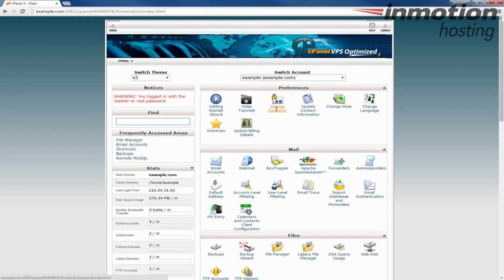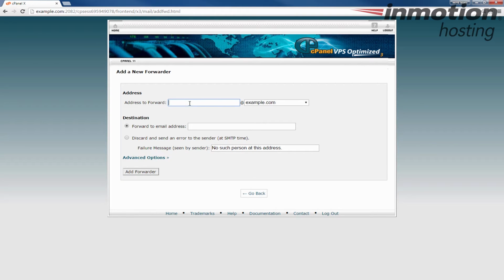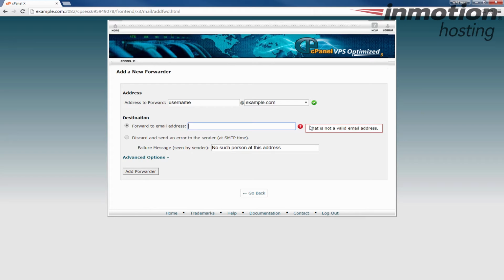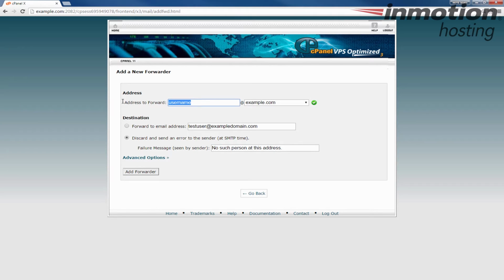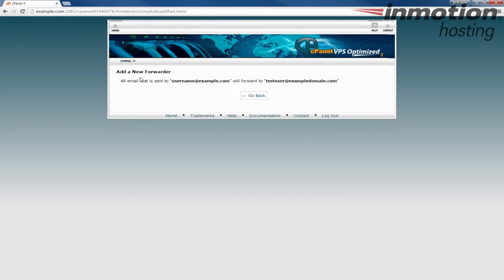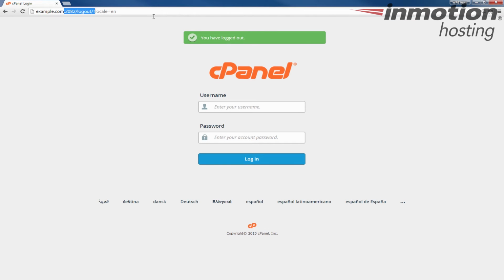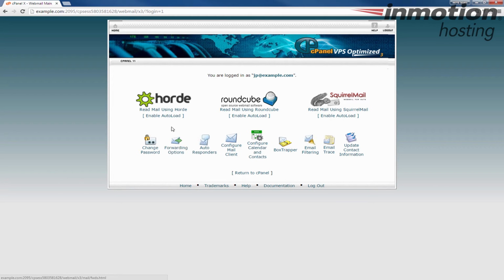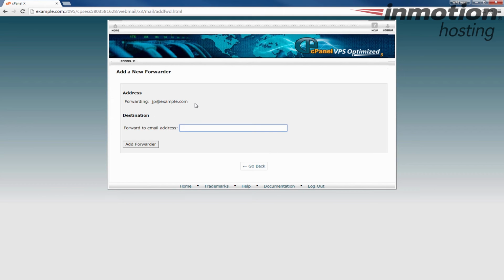How to Create an Email Forwarder in cPanel & Webmail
Learn how to setup an Email Forwarder in cPanel or Webmail in this  walk-through video. This allows you to send a copy of incoming emails to a separate address. Below is an outline of the steps:
Setup Email Forwarder in cPanel:

1. Log into cPanel.
2. Click "Forwarders" in the Mail section.
3. On the Forwarders page, click "Add Forwarder"
4. Enter the Address you want to forward.
5. In the "Destination" field, enter the address you want to forward to.
6. Click the "Add Forwarder" button.

Create Email Forwarder in Webmail:
1. Log into Webmail.
2. On the Forwarders page, click "Add Forwarder"
3. Enter the Address you want to forward.
4. In the "Destination" field, enter the address you want to forward to.
5. Click the "Add Forwarder" button.